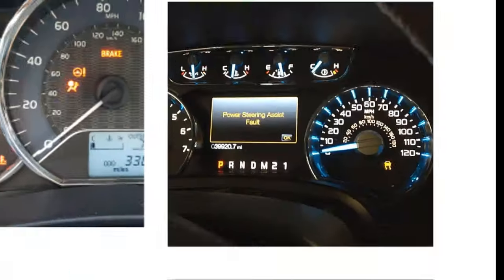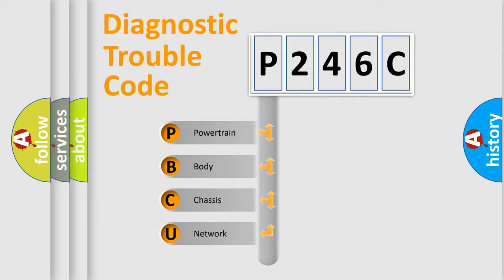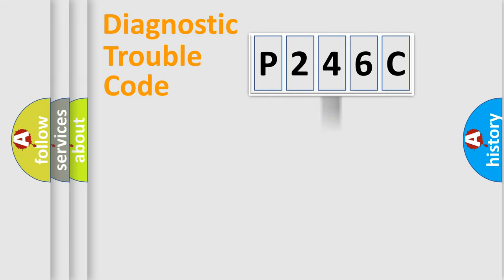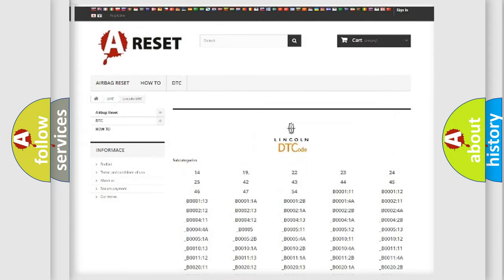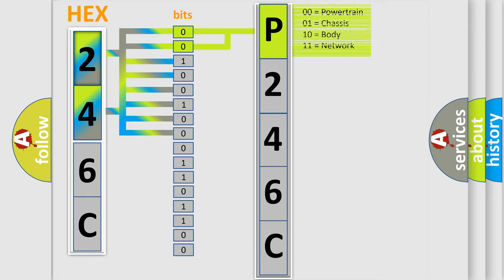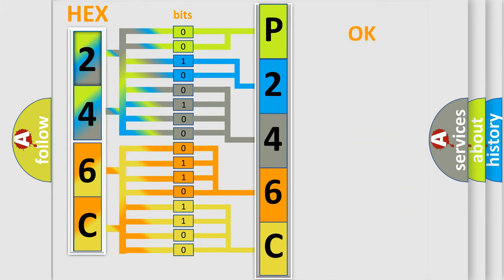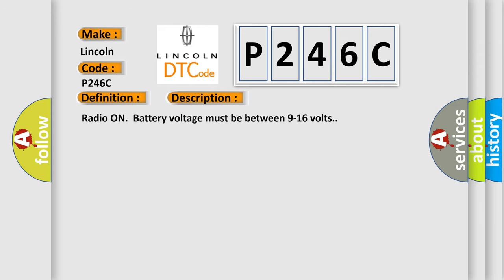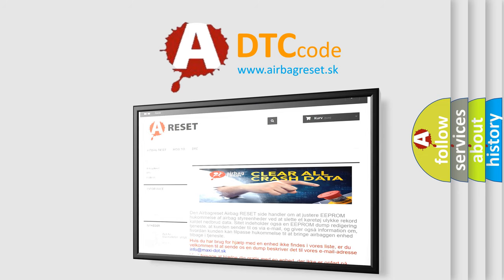DTC Lincoln P246C Short Explanation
Contents:
0:21 Basic DTC analysis according to OBD2 protocol standard.
1:48 Insight into programming
2:58 A diagnostically understandable description of the Diagnostic Trouble Code
3:05 Basic error definition

Make:
Lincoln
Code:
P246C
Definition:
Audio Output 1 Left Front Circuit
Description:
Radio ON.Battery voltage must be between 9-16 volts.
Cause:
B1025, B1035, B1045, B1055A short to voltage or a short to ground is detected on the specified (+) or (-) signal circuit.